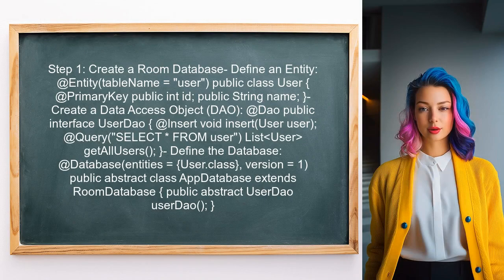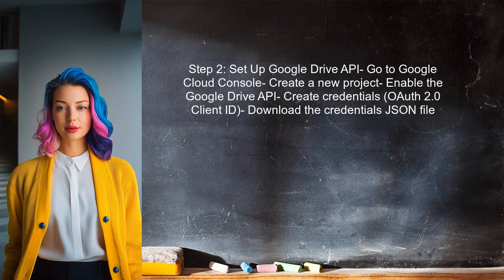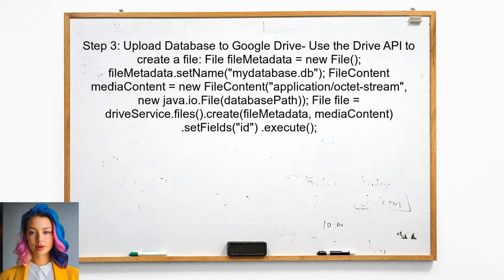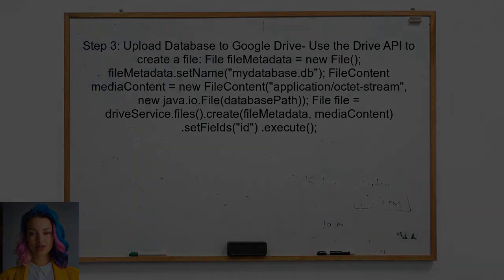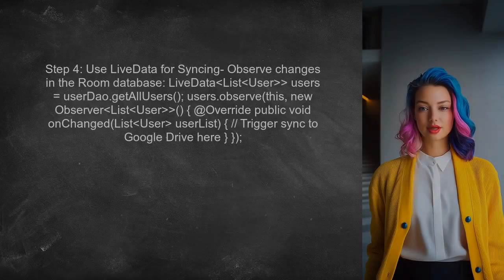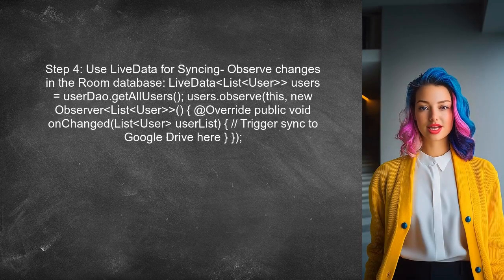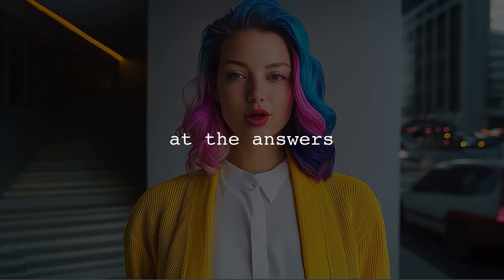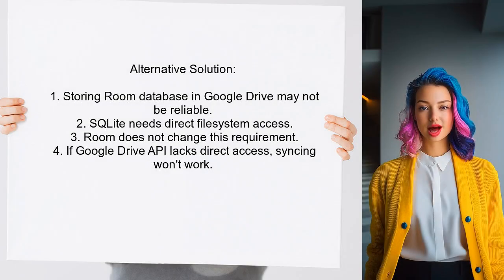How to Store Room Database in Google Drive App Folder: Step-by-Step Guide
In this video, we’ll walk you through the process of storing your Room database in a Google Drive app folder. Whether you're a developer looking to back up your data or simply want to ensure easy access across devices, this step-by-step guide will provide you with all the necessary instructions. Join us as we simplify the process and help you manage your database efficiently!

Today's Topic: How to Store Room Database in Google Drive App Folder: Step-by-Step Guide

Related to: howtostoreroomdatabase, roomdatabasegoogledrive, storedatabaseingoogledrive, googledriveappfolder, step-by-stepguide,